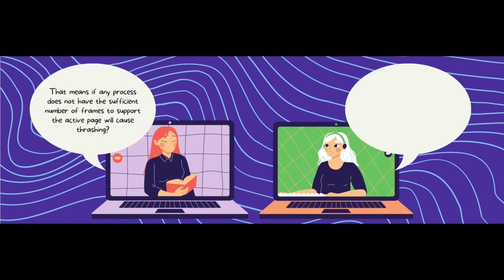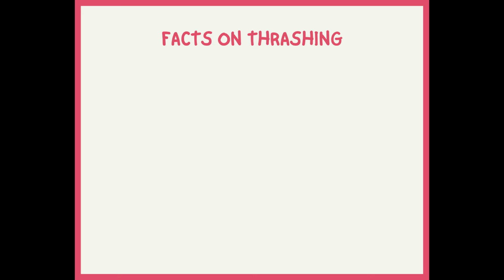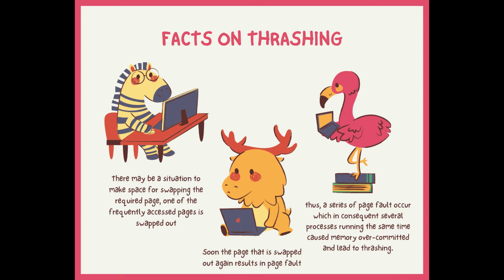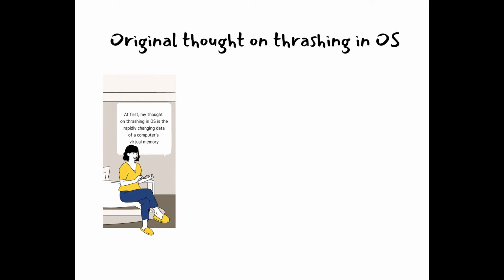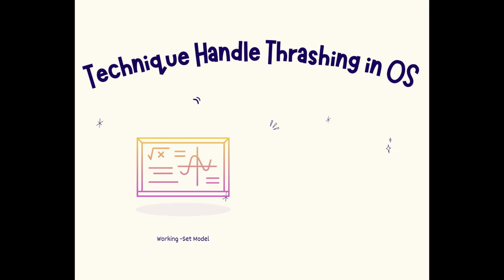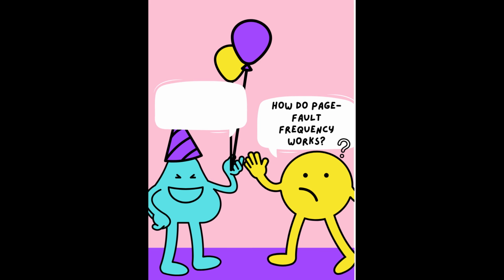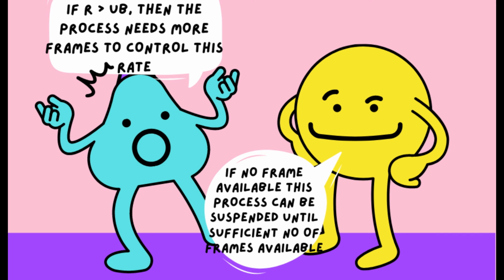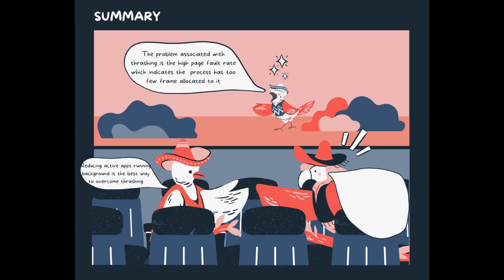BNF32303_Individual assignment_Nathalie Tan Yhe Huan (AN190208)